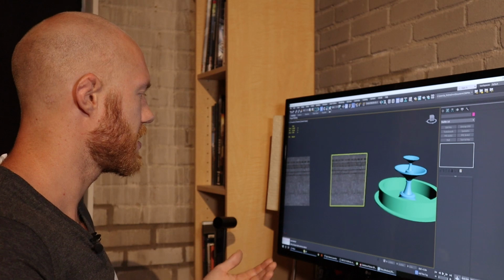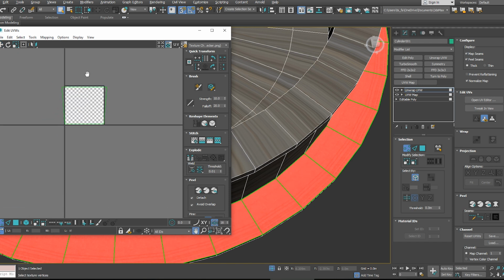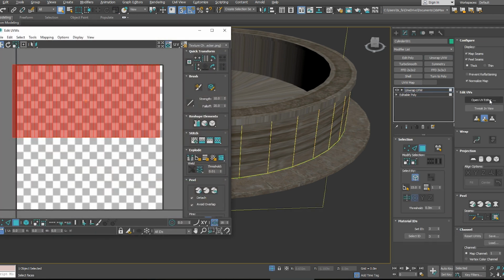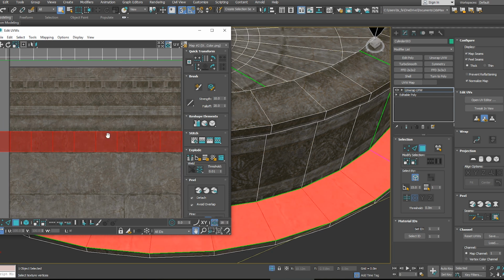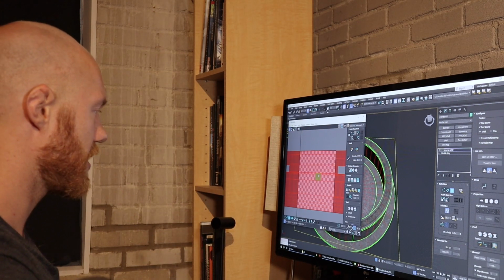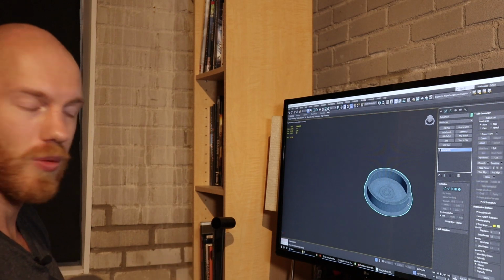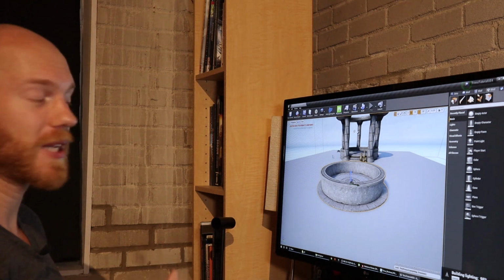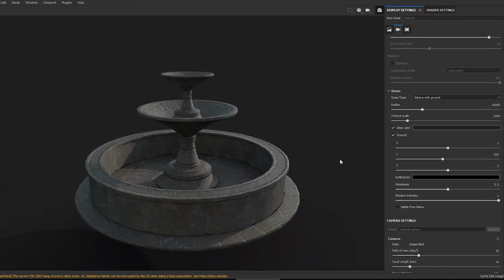Quick and Easy Trim Sheet UV Mapping Tips -Trim Texture Tutorial Part 4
In this video I show my 2 main UV unwrapping techniques I use when mapping my trim sheets onto my 3d models, hope this speeds up your workflow!

The Best video card for Gamedev
The Best Budget Video Card for Gamedev
Backup your work! SSD I use
The Mouse I use every day
The Laptop I use for remote Gamedev work
The Camera I use to film my videos